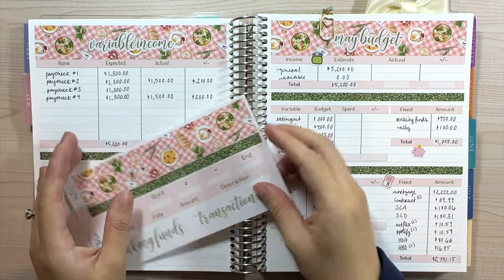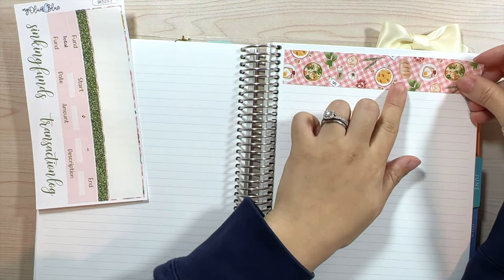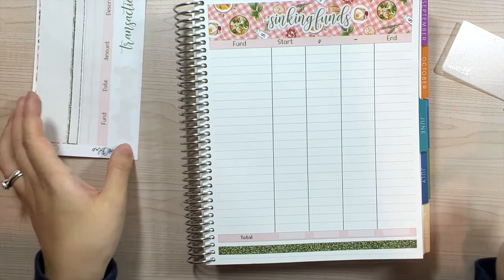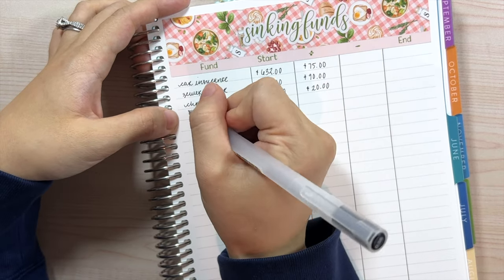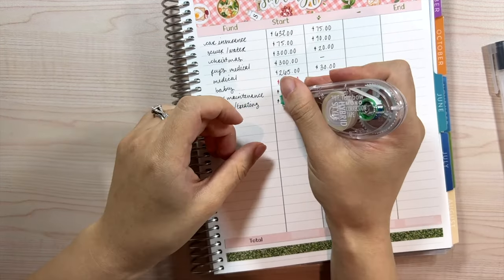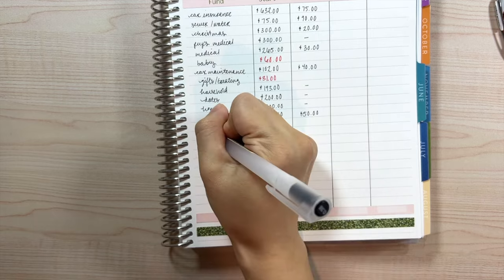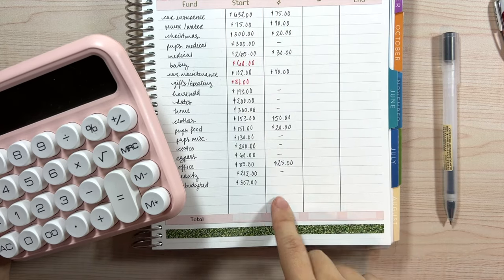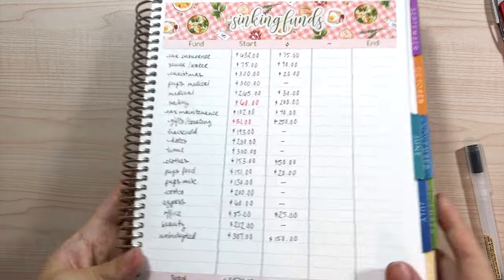May Sinking Funds Setup + Bean Rawrs 🦖 || Cashless budgeting || Erin Condren Monthly Planner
Hello guys! In today's video I will be setting up my May sinking funds.

Video mentioned -
Why we use credit cards || Our bank accounts || Apps we use to help us budget:

~~A bit about us and our budget ~~
Currently we are a family of 5! My husband - Dustin, our infant baby bean our 5 year old german shepherd - Nala, our 3 year old golden - Simba, and me. We are completely cashless budgeters (of course with the exception of 'cash only' scenarios) - the reason why is because not only do we find it hard to remember to carry cash, but we also use the opportunity of using card to build our credit and to accumulate 2% cash back on everything, even on bills if no fees allows. I hope that you enjoy our journey, and maybe you can come along for the ride :D

Stickers are from my Etsy shop MyOliveBlue:

Planner that I am using:
Budget Planner: 7x9 Erin Condren Monthly Planner (I couldn't find the cover I have)